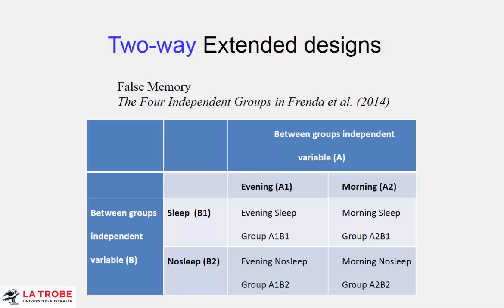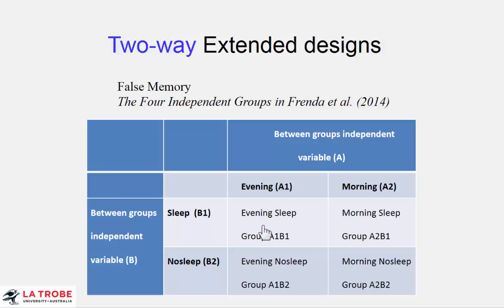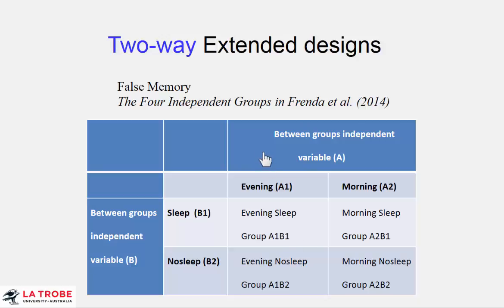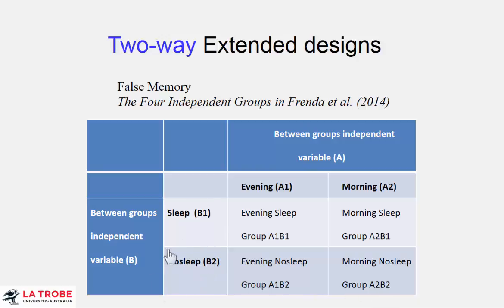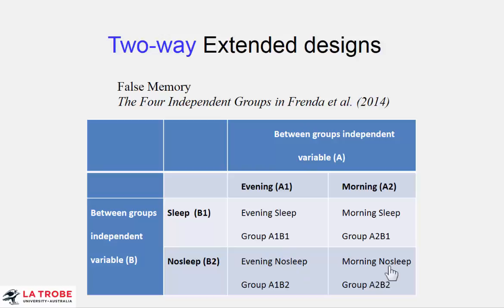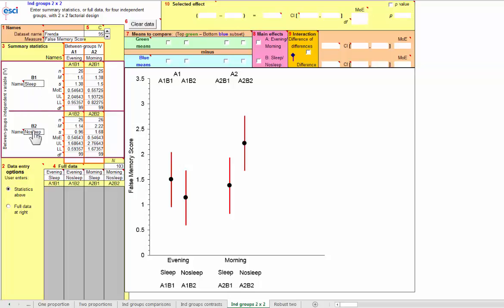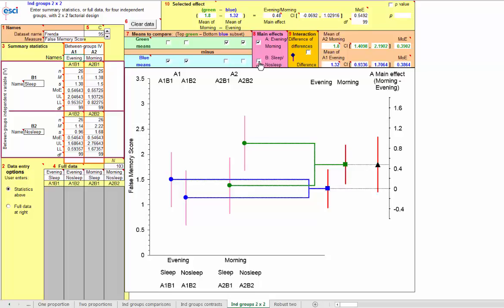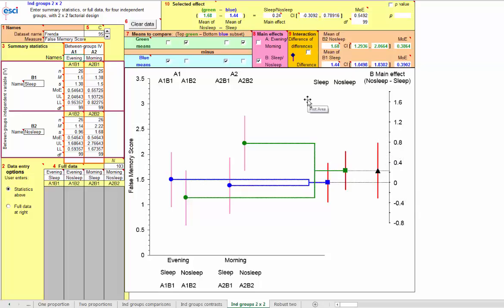15.1 Two-way independent groups, for ITNS book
Two-way independent groups design. Frenda 2 × 2 false memory example. ESCI intro chapters 10-16, Ind groups 2 × 2. Main effects, simple main effects, with CIs. Interaction as difference of differences, with CI. This is a video to go with the book: Introduction to The New Statistics: Estimation, Open Science, and Beyond (Routledge 2017) by Geoff Cumming & Robert Calin-Jageman.